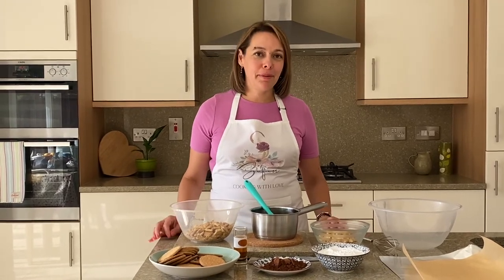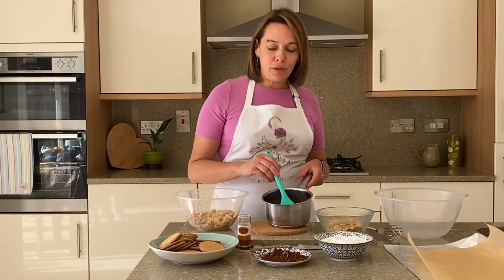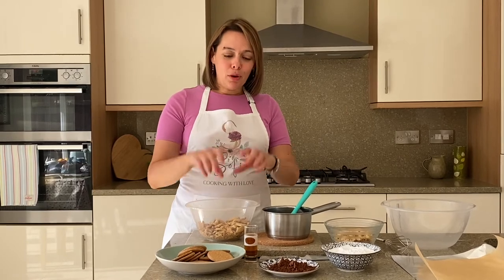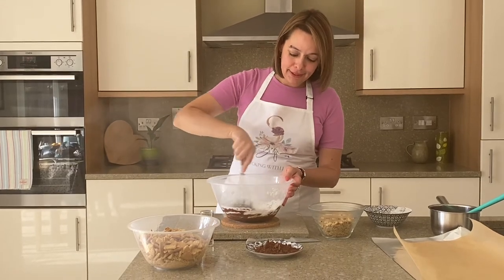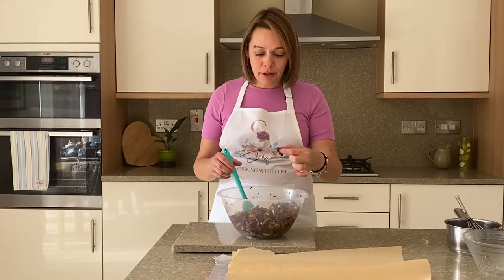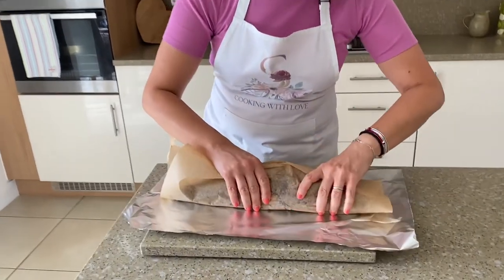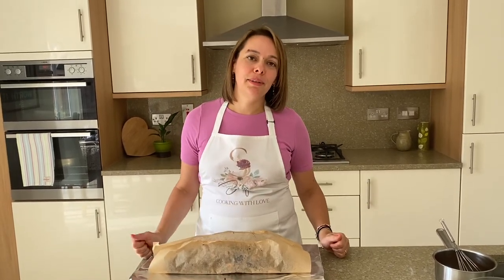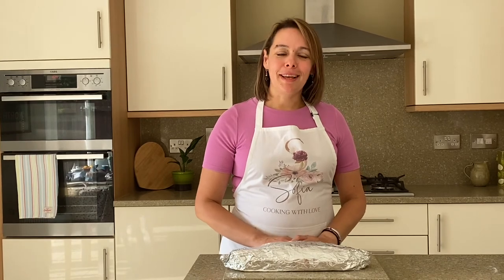Greek Kormos Chocolate Log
A quick summer sweet treat!

Ingredients:-
300 g rich tea biscuits - crushed
a shot of brandy
3 tbsp cocoa powder
180 g icing sugar
180 g walnuts - crushed
170 g butter - melted
50 g dark chocolate - melted